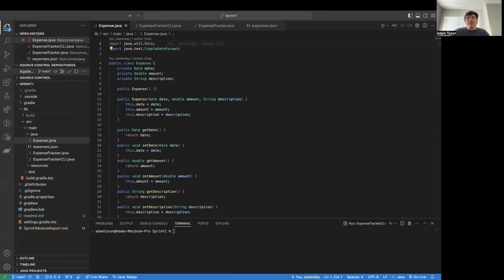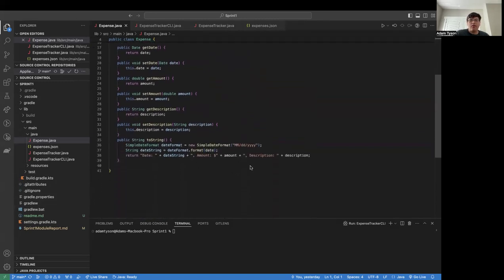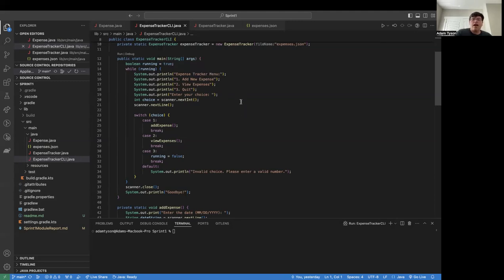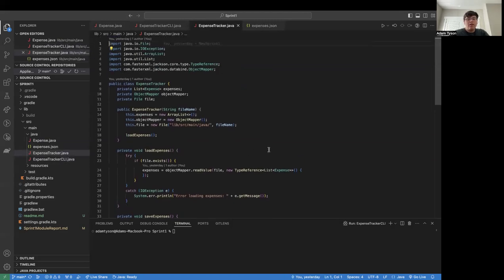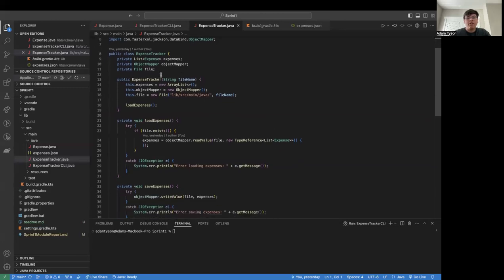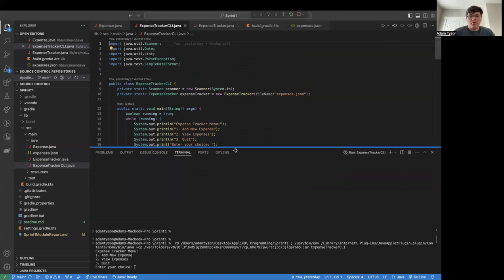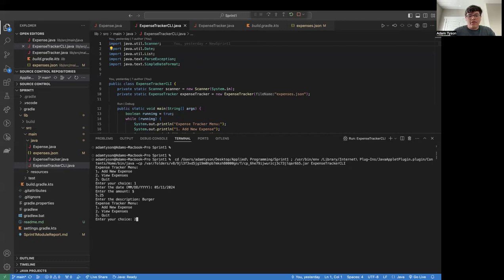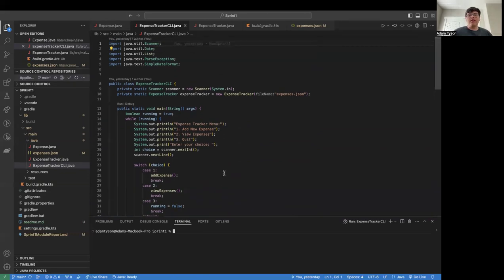Sprint 1 Walkthrough and Demonstration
Showing off the beginnings of a Java Expense Tracker